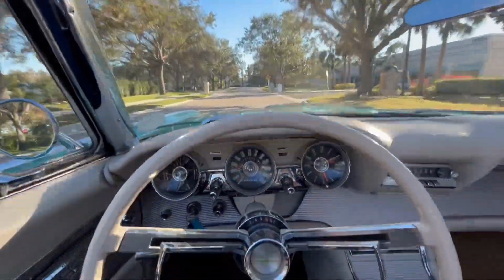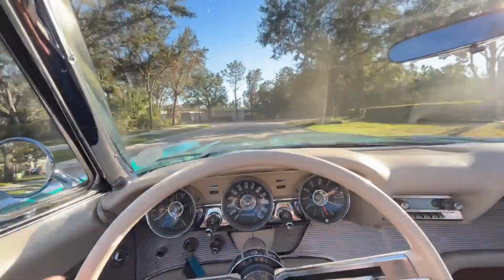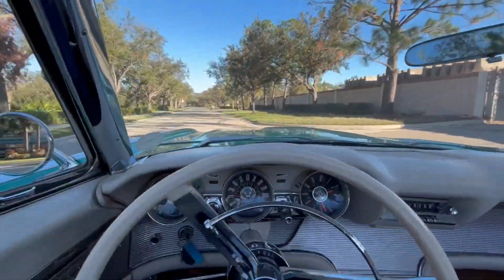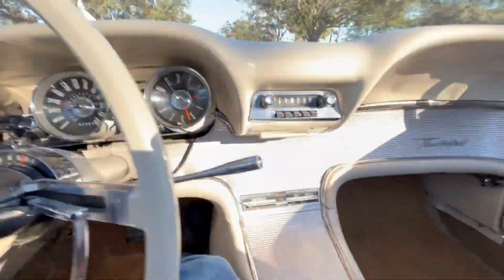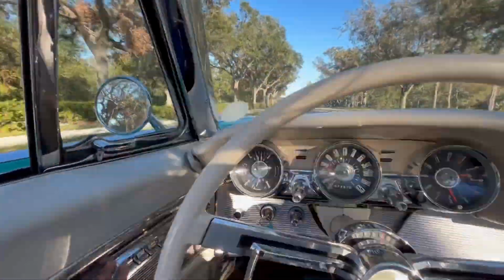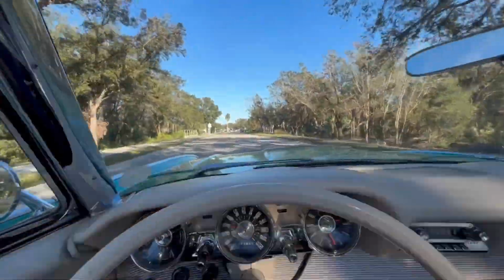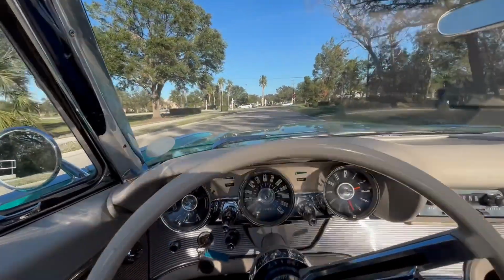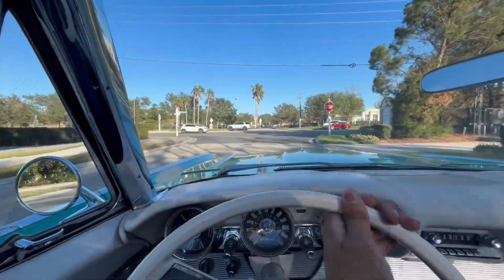1961 Ford Thunderbird Base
1961 Ford Thunderbird Convertible

You don’t come across the early 60s Thunderbird convertibles very often, much less one in as nice of a color combination as this example.

These bullet-nose T-birds had plenty of style and this restored one we have for sale here at Skyway Classics has the style and looks like it did when it was new with the big 390 cubic inch engine, beautiful Aquamarine paint, plush parchment interior package, and those great looking wire wheels and whitewall tires to complete the vintage look.

Features

1961 Ford Thunderbird

390 cubic inch engine
'Cruise-O-Matic " transmission
Power steering
Power brakes
Factory air cleaner assembly with the 390 orange decal
Chrome reservoir tank
Chrome valve covers
Chrome engine braces
Four-barrel carburetor
Factory cast iron exhaust manifolds
FoMoCo windshield washer filler bag
Very clean, painted, and detailed engine compartment
Kelsey-Hayes chrome wire wheels
Wide whitewall tires
Restored parchment interior
Twin front bucket seats
Matching rear seats
Factory dash setup with the dual cowl dash and an aluminum lower section
Plenty of aluminum stainless steel
Pushbutton radio
Full heat/defrost system
Power windows,
Swing away steering wheel
Painted in beautiful Aquamarine paint
Parchment convertible top

Mechanical

When you pop the hood you will see the 390 cubic inch engine attached to a 'Cruise-O-Matic " transmission that shifts seamlessly going down the road. It is equipped with power steering and power brakes, the factory air cleaner assembly with the 390 orange decal, chrome reservoir tank, chrome valve covers, chrome engine braces, four-barrel carburetor,  factory cast iron exhaust manifolds, FoMoCo windshield washer filler bag, and sits in a very clean, painted, and detailed engine compartment.

It runs great, has an automatic transmission, has a good sound, and has a great suspension to propel you down the highway as you would expect in a Thunderbird.

This Thunderbird has Kelsey-Hayes chrome wire wheels with wide whitewall tires, and an array of power equipment that includes the tan top.

Interior

Inside is a restored parchment interior with a luxury car look and feel with the twin front bucket seats and the matching rear seats to envelop your passengers, a quite stylish factory dash setup with the dual cowl dash and an aluminum lower section, plenty of aluminum stainless steel, pushbutton radio, full heat/defrost system, power windows, carpeting, and a center console.

The seats look great along with the carpet, door panels, kick panels and dash. The swing away steering wheel works as it should and shows no cracking. All lights, blinkers, wipers and horn work as well as the gauges.

Ford added to the luxury with 12 more pounds of padding for the bucket seats, and doors widened to 51 inches. This Thunderbird is a great car to drive or show, with top up or down.

Exterior

This 3rd generation Thunderbird we have here is a nicely restored California car painted in beautiful Aquamarine paint. This particular 1961 Thunderbird Convertible was purchased from a family in California where it has benefited from an extensive restoration to bring it up to better then new standards.

The beautiful paint is in excellent condition with no imperfections that we have seen. Also all the chrome has been refinished to show quality standards. The same goes for all the moldings bright work.

The parchment convertible top looks great and all top functions work as they should. Inside the parchment interior is all new and in great condition.

Conclusion

Don’t miss out on this 1961 Ford Thunderbird with plenty of style and looks, the big 390 cubic inch engine, plush interior package, classic chrome wire wheels and whitewall tires to complete the vintage look.